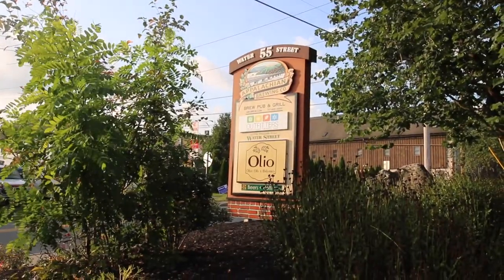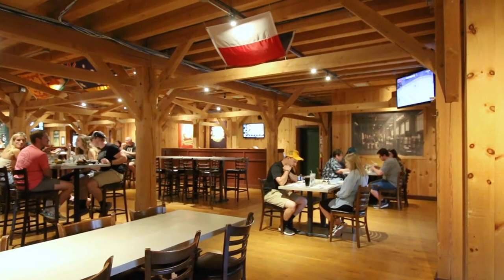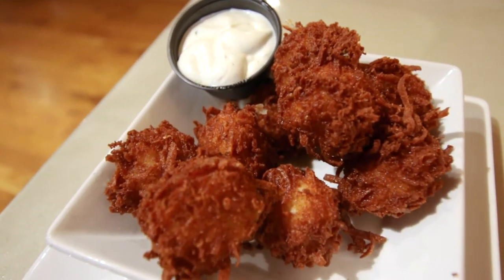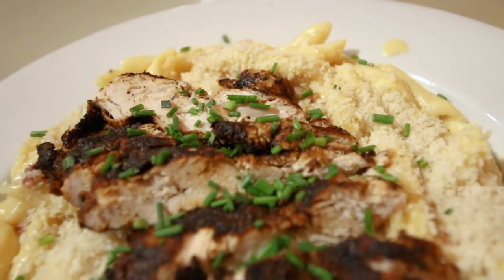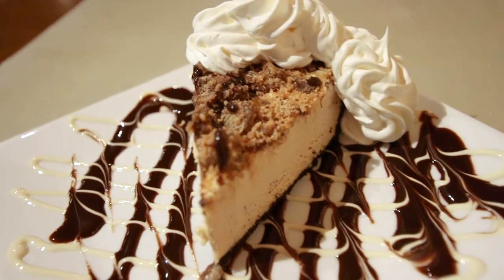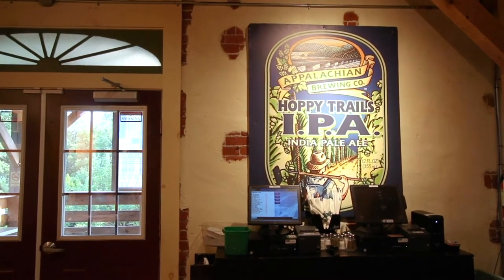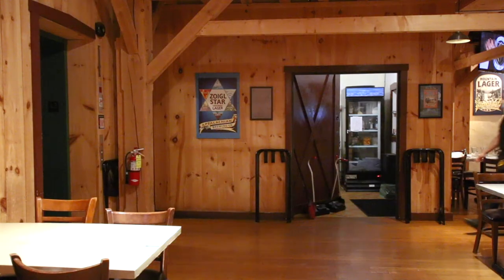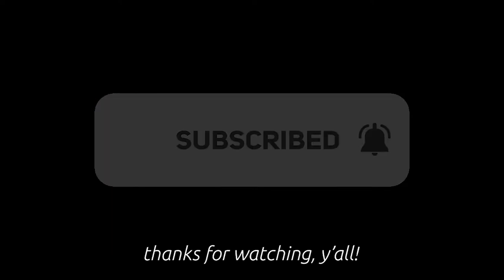WHERE TO EAT IN LANCASTER COUNTY PENNSYLVANIA || Appalachian Brewing Company in Lititz, PA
So... where to eat in Lancaster County Pennsylvania? Check out Appalachian Brewing Company in Lititz, PA

They have six locations, but we enjoyed the Lititz location of Appalachian Brewing Company. Here's what we ordered:
» Homemade Tater Tots
» Brewer's Mac and Cheese (without bleu cheese)
» Pierogies and Beer Brats
» Homemade Peanut Butter Pie

•• OUR FAVES ••
» Our Ring Light